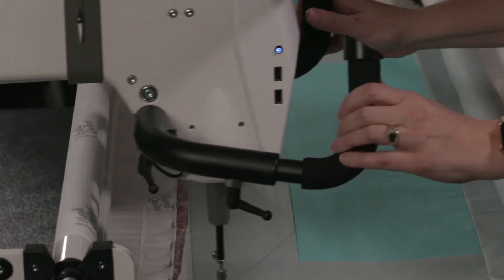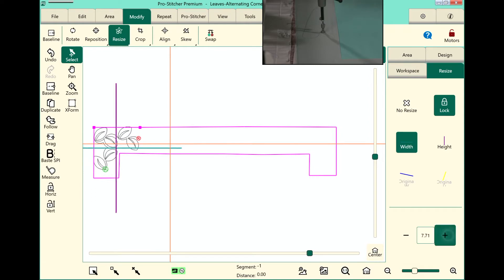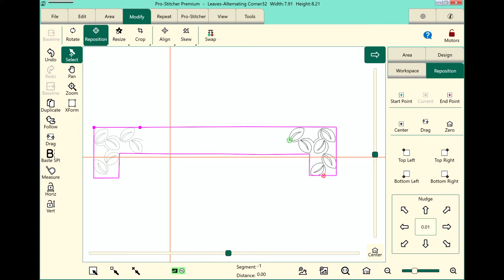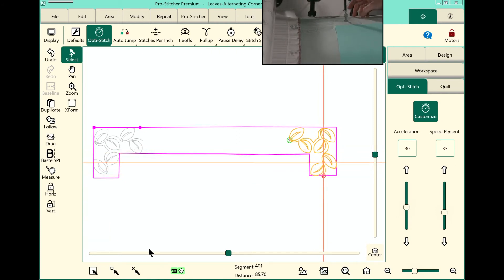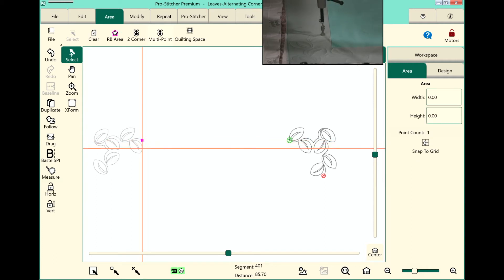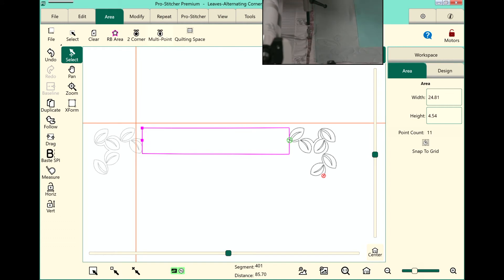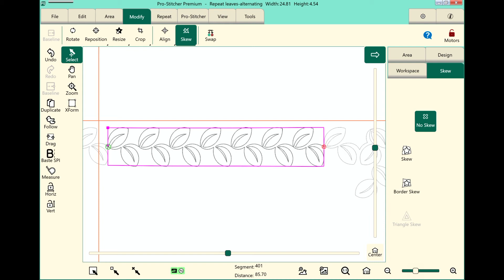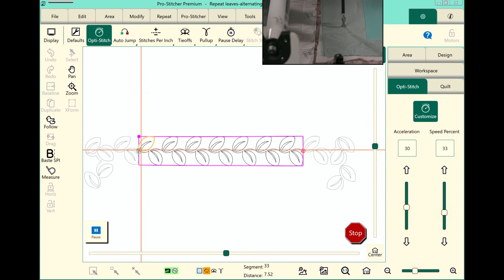Set up a Border and Corner Design in Pro-Stitcher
Though this is regarded as a tricky task by most quilters, Pro-Stitcher is here to demonstrate the steps to demystify the process of adding Corner Designs to Border Designs on your next quilting project. Host, Kim, will walk you through the process in this tutorial.